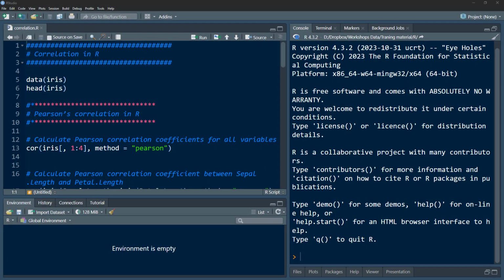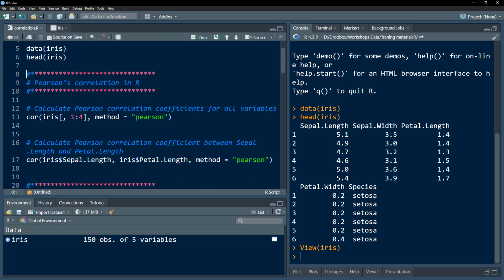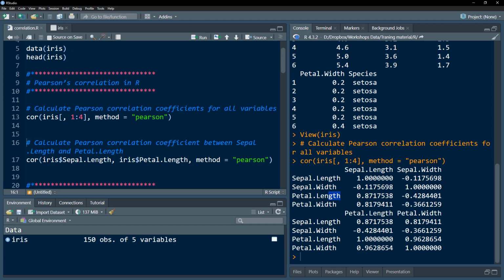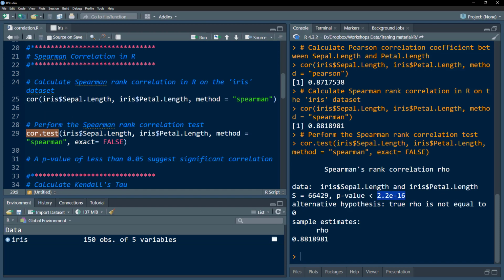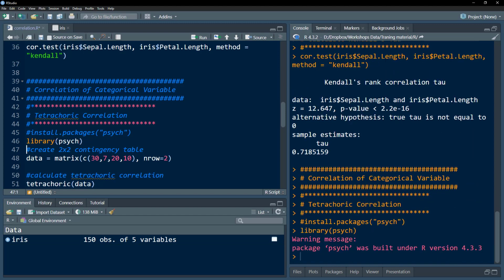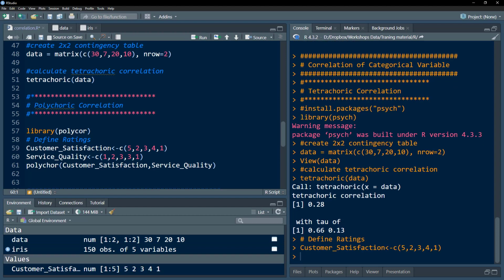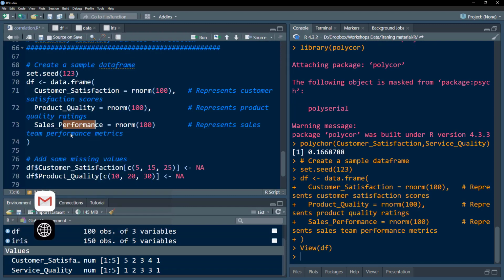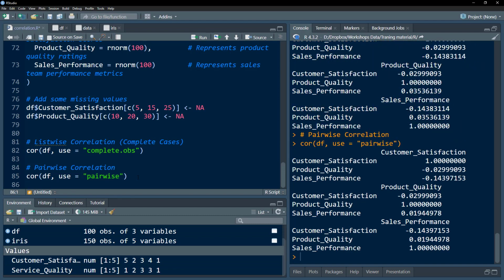Correlation Analysis in R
In this video we discuss different types of correlation in R e.g. pearson correlation, spearman correlation, Kendall's Tau correlation. Then we discuss the correlation that we can apply to categorical variables e.g. Tetrachoric Correlation, Polychoric Correlation. Lastly, we discuss listwise, casewise and pairwise correlation.

00:00 Intro to video
0:45 Pearson correlation
3:15 spearman correlation
4:43 Kendall's Tau correlation
5:18 Tetrachoric Correlation
6:20 Polychoric Correlation
7:37 listwise deletion
8:55 Pariwise correlation.